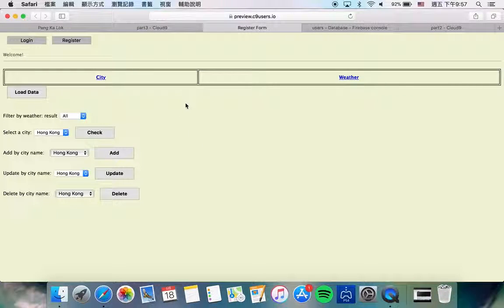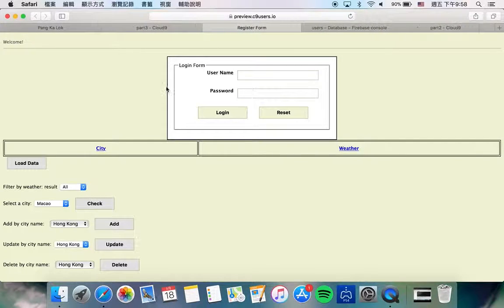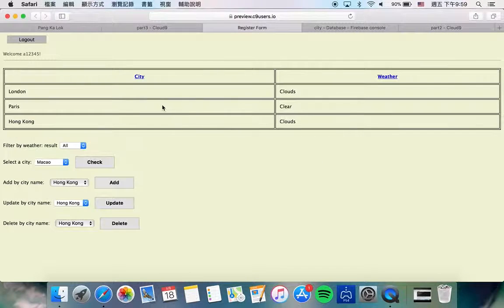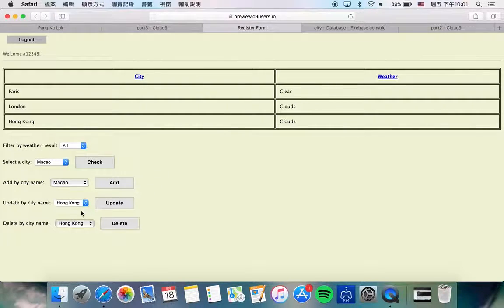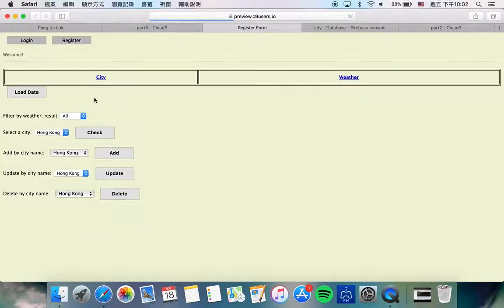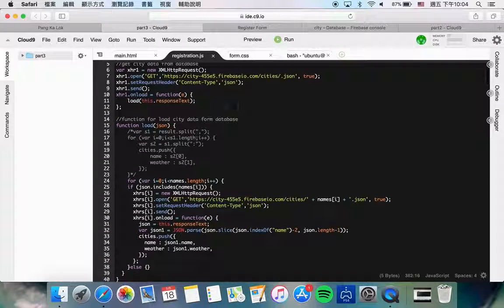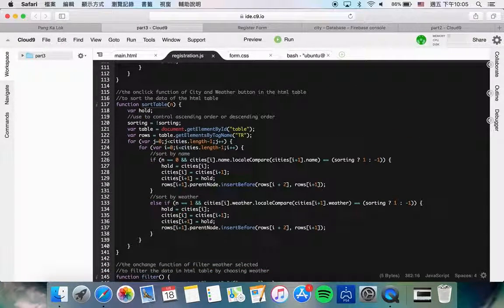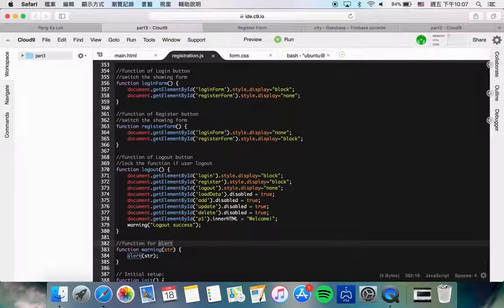305CDE assignment part3 Reflective video